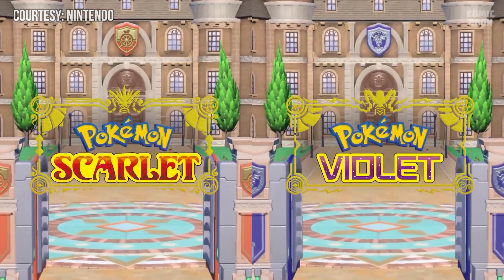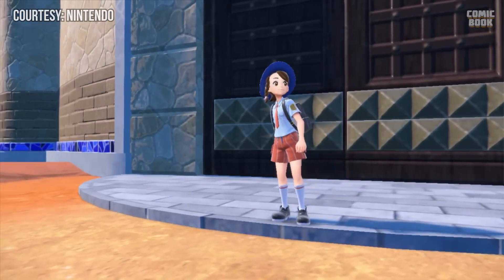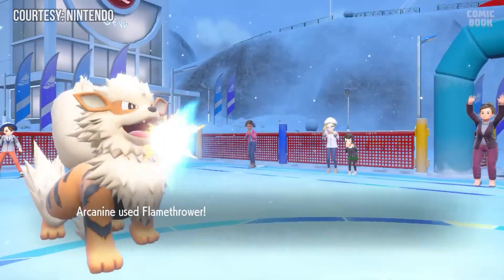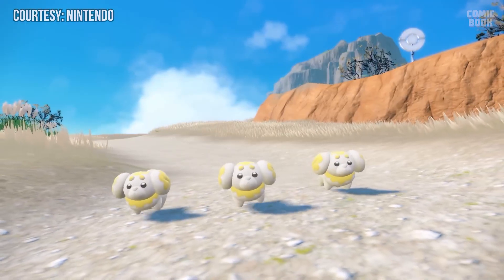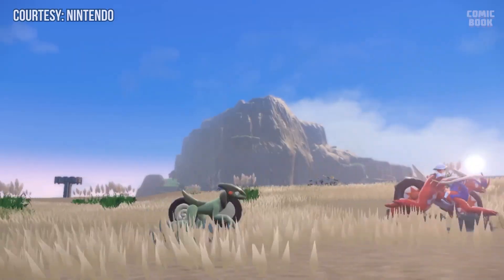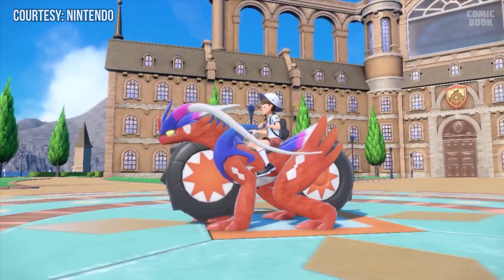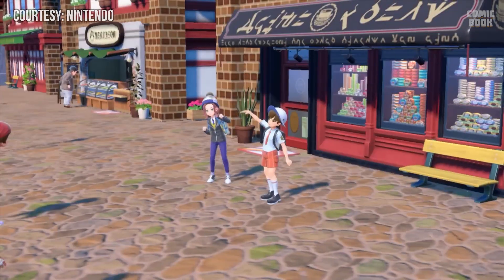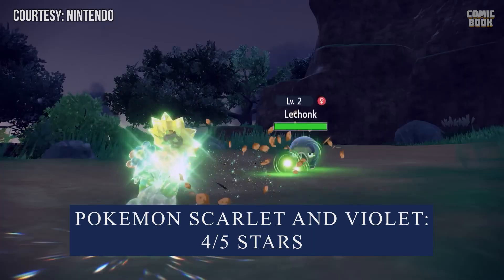Pokemon Scarlet and Violet, Legendary or Lazy?! - FULL REVIEW!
Today on Comicbook.com we're bringing your our full review of the new Pokemon Scarlet and Pokemon Violet after spending several days capturing pokemon and exploring the open world in the latest release by Game Freak in the Pokemon Series!

So do Pokemon Scarlet and Pokemon Violet have what it takes to become the most legendary Pokemon game in generations...or will Nintendo Switch hardware or Game Freak issues hold back the games from greatness?

Find out in our full review of Pokemon Scarlet and Pokemon Violet!